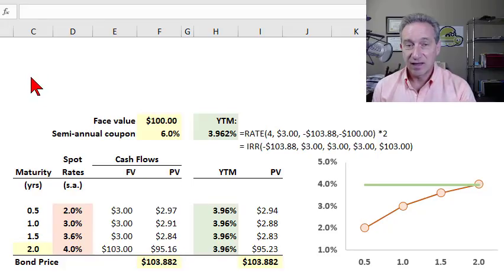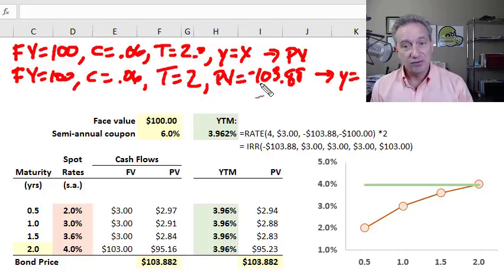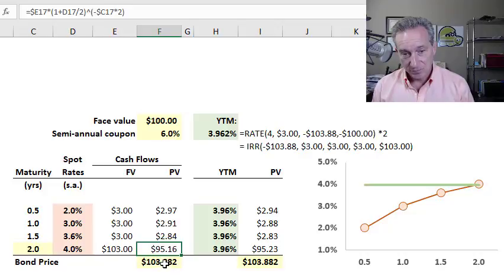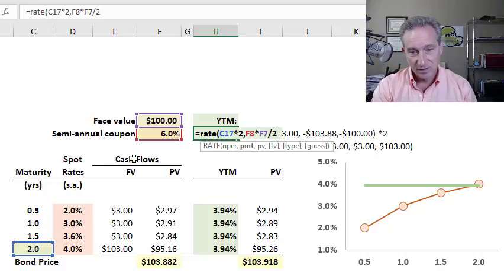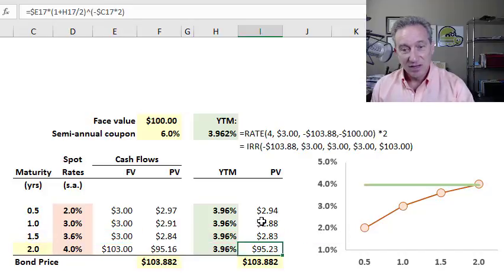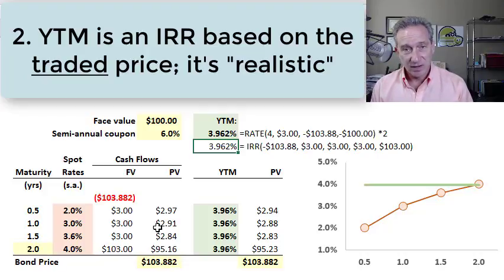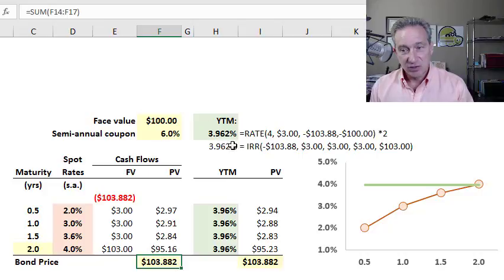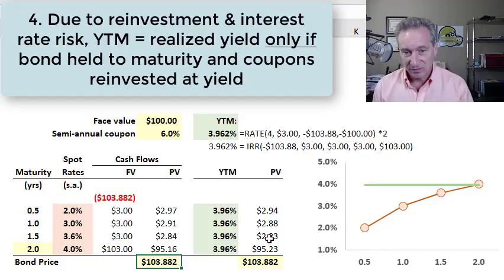Yield to Maturity Interpretations (FRM T3-10)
Superficially, the yield to maturity (YTM, aka yield) simply inverts the usual time value of money (TVM) inputs by solving for the yield as a function of four inputs: face (future) value, coupon (payment), maturity (time), and current price (present value). But in terms of interpretation, I share four ways to think about yield: 1. Yield is the SINGLE discount rate that solves the present value to match the current price and consequently graphs a horizontal line; 2. Yield is an internal rate of return (IRR) which expects and reflects a "realistic" price input; 3. Yield is a complex average of the spot rates; e.g., if the theoretical price is the input, it will be close to the final spot rate; and 4. Due to reinvestment risk and interest rate risk (aka, duration risk), the yield (YTM) will only be the REALIZED yield if the bond is held to maturity AND the coupons happen to be reinvested at the same yield. Discuss this video here in our FRM forum